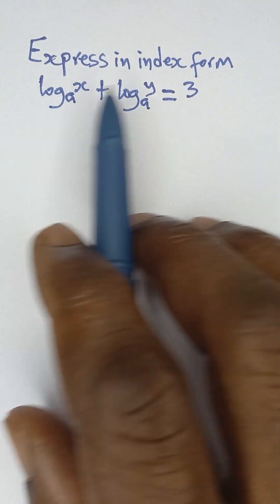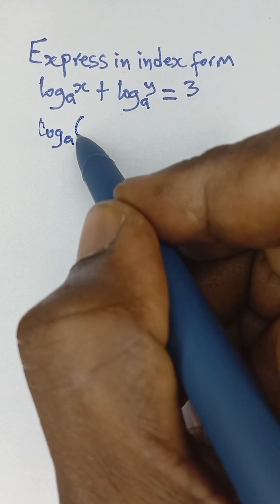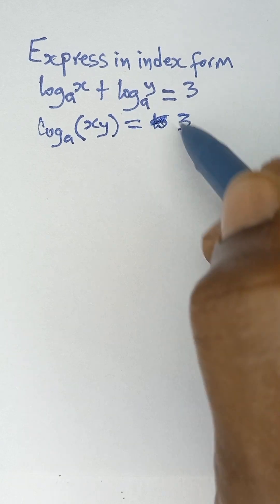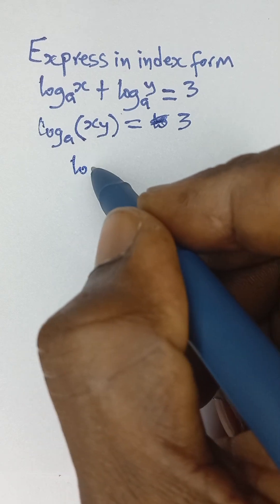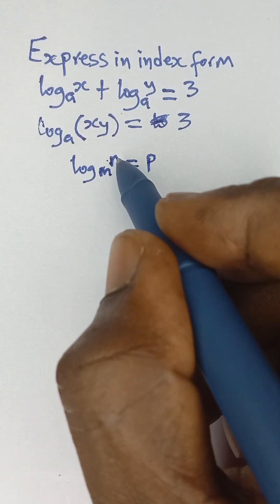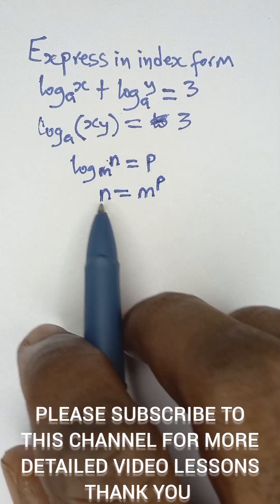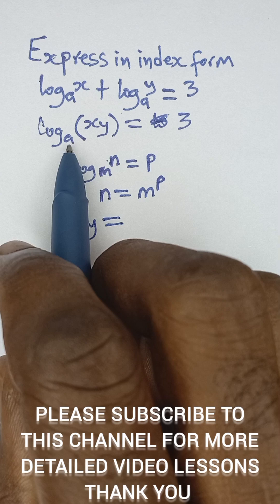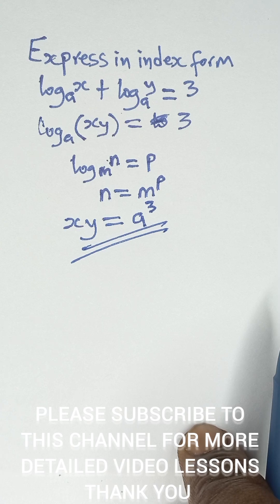How to Convert Logarithms to Exponential Form / Indices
Struggling with logarithms? Learn how to convert log to index form (exponential form) in under 60 seconds! This quick math tutorial breaks down the conversion process into one simple, easy-to-remember trick. Perfect for algebra, pre-calculus, and ACT/SAT prep.